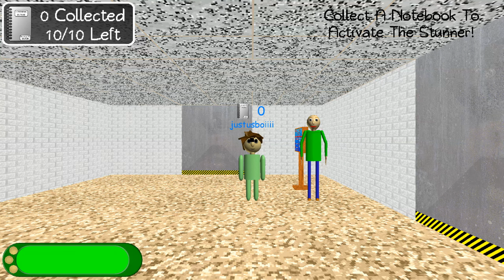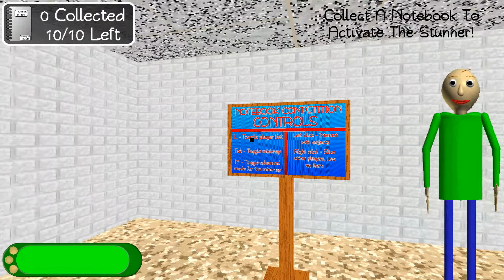Baldi's Fun New School Plus Ultimate Edition Multiplayer And Museum Modes Update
Credits

Key Authors
JohnsterSpaceGames

Special Thanks
mystman12 - The original creator of Baldi's Basics